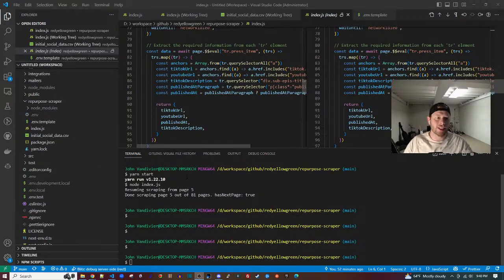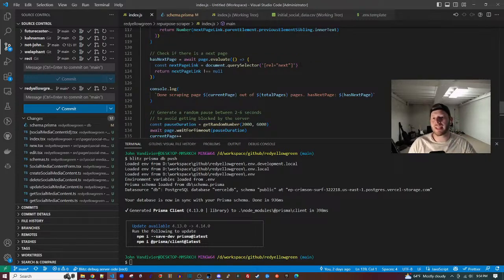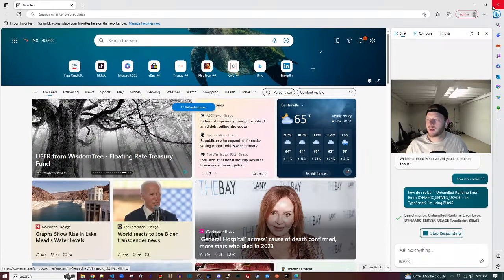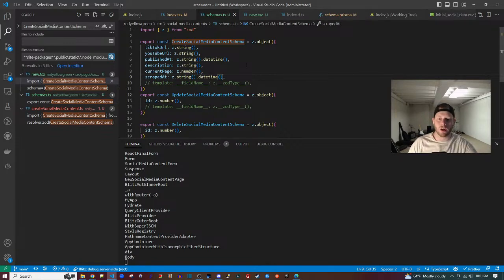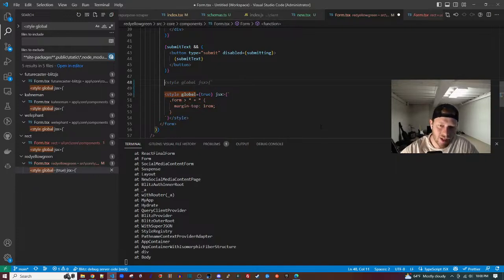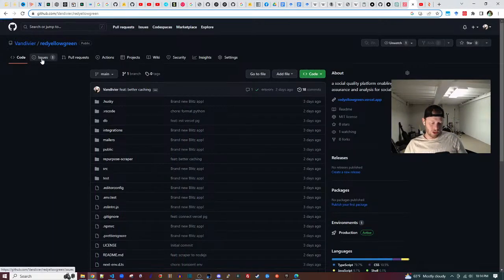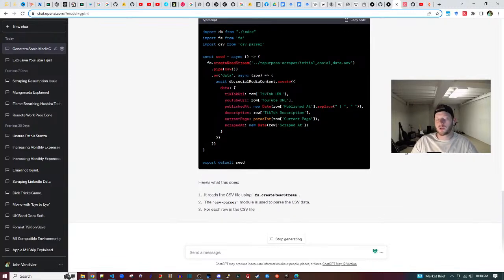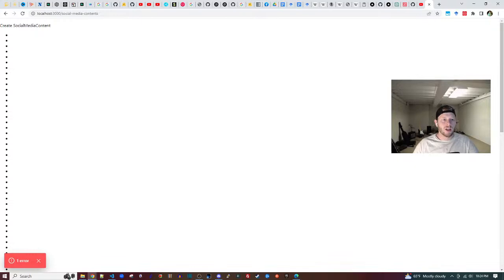Coding: Social Quality Platform PT 3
getting data into the database